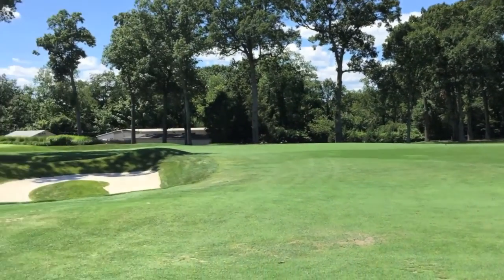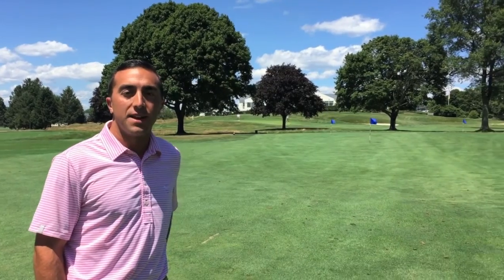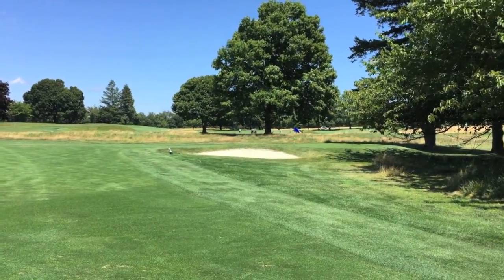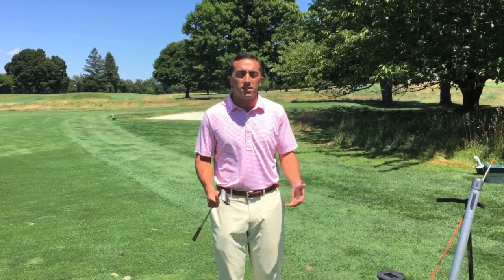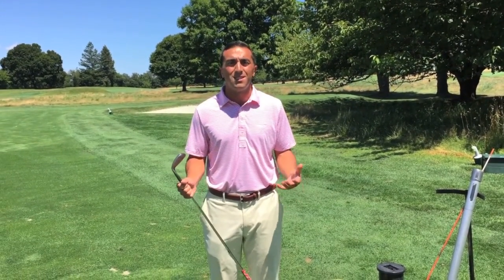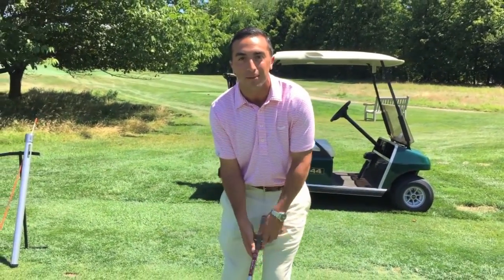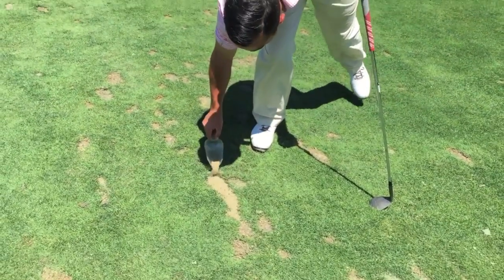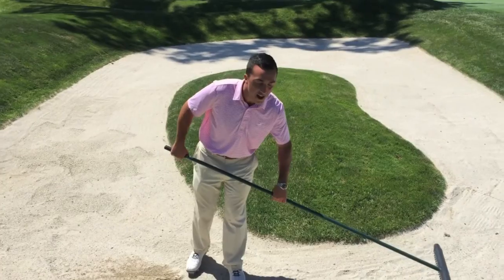4th Hole Etiquette